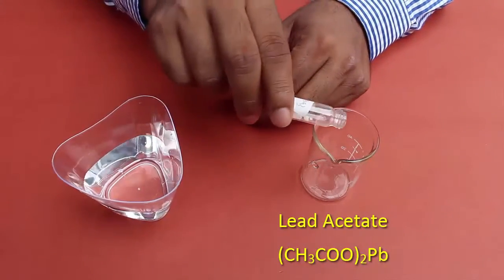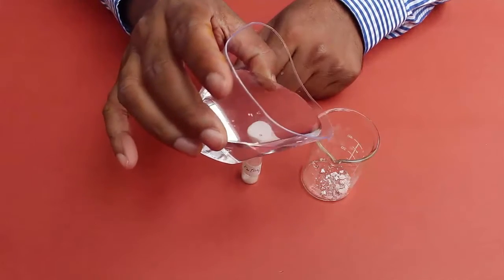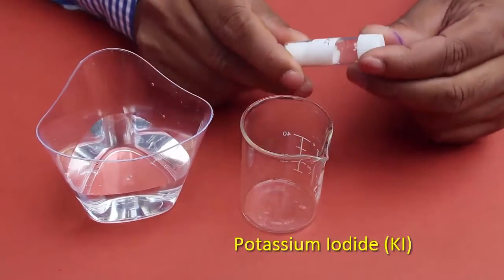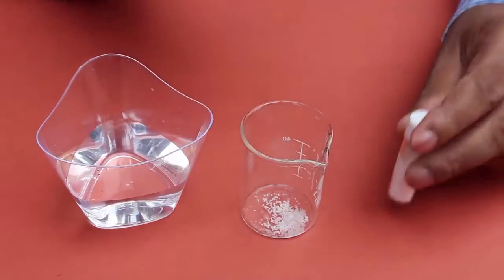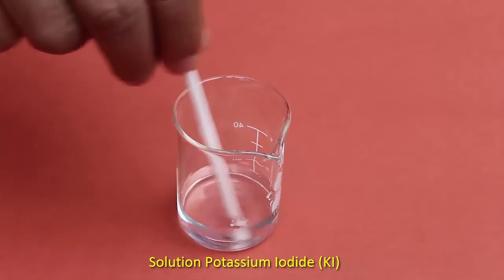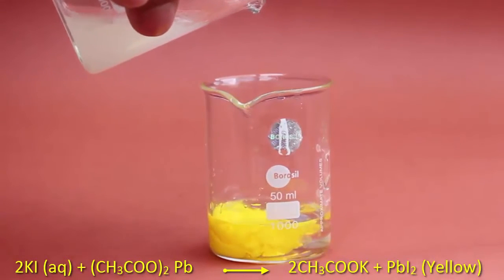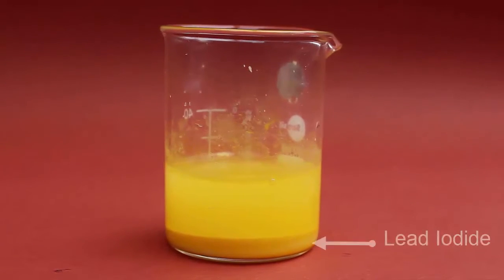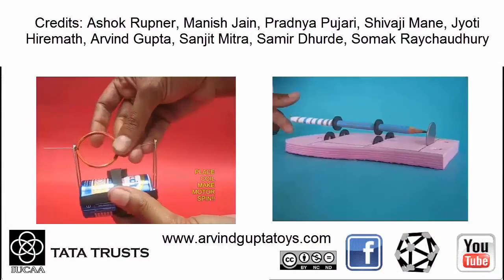Fun With Double Displacement | English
Today we will do a Double Displacement Reaction. For this we need crystals of Potassium Iodide, crystals of Lead Acetate, two empty beakers and a conical flask filled with water. First we will prepare a solution of Lead Acetate. For this we will place a few crystals of Lead Acetate in an empty beaker. Then we pour some water and stir until the crystals dissolve. This will be a saturated solution of Lead Acetate. Similarly, we will also prepare of solution of Potassium Iodide. Place some crystals into an empty beaker, add some water and stir to make a solution of Potassium Iodide. The Potassium Iodide solution will be transparent like water, while the Lead Acetate solution will be milky in color.
Now add Lead Acetate solution into the Potassium Iodide solution. Immediately a reaction will take place and you will see a very beautiful yellow precipitate. Here you will see two distinct layers. The lower layer will be the thick precipitate of Lead Iodide. The above floating liquid layer will be Potassium Acetate.